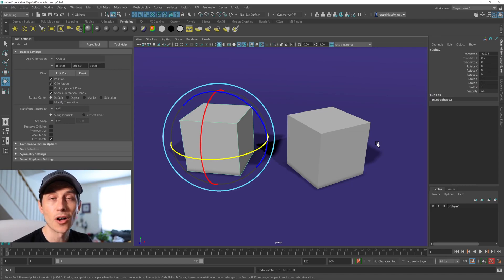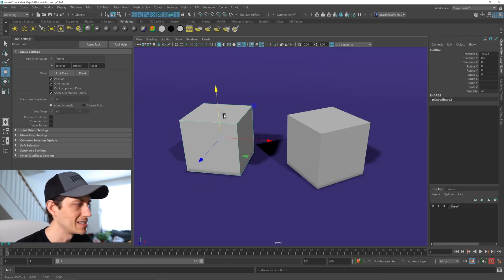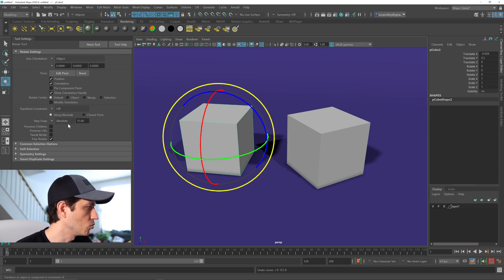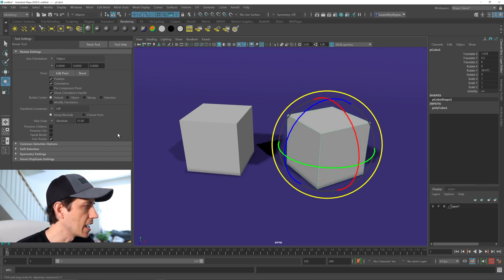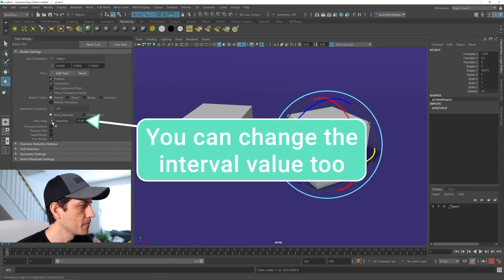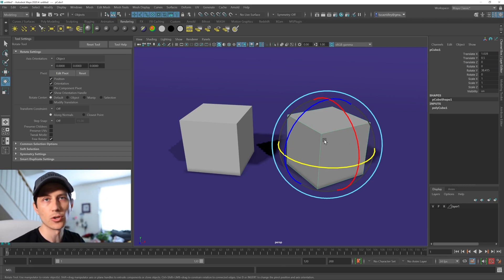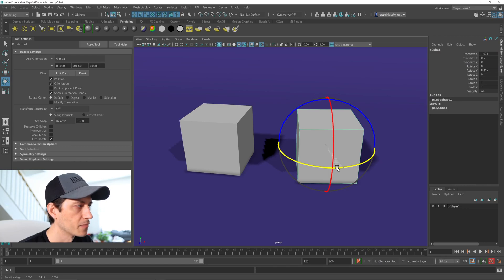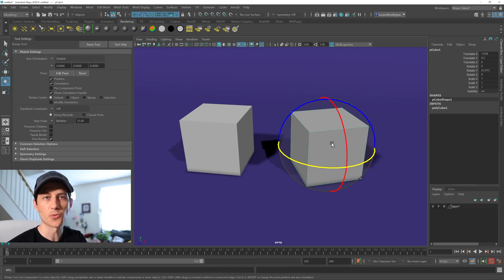Move + Rotate Snap At Set Increments in Maya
Discover How I Landed My First Animation Job in Hollywood at 26 years old and How You Can Too At Any Age